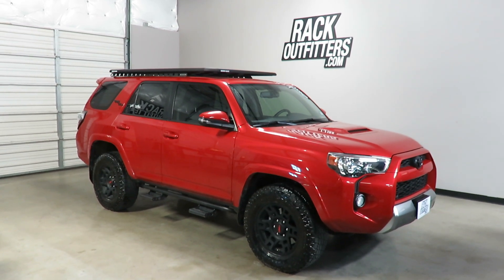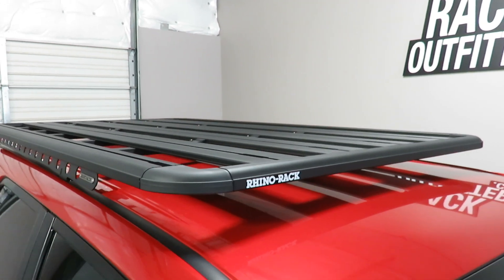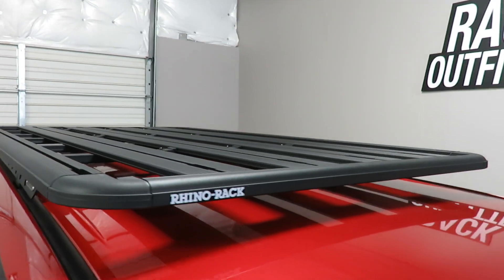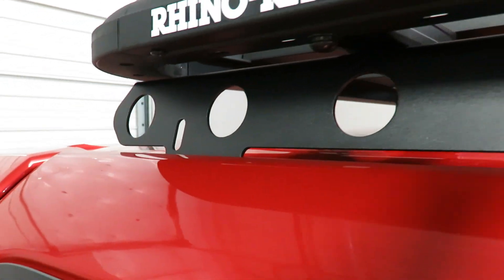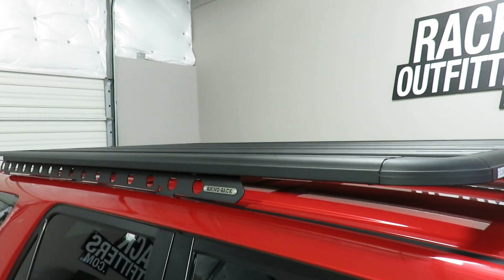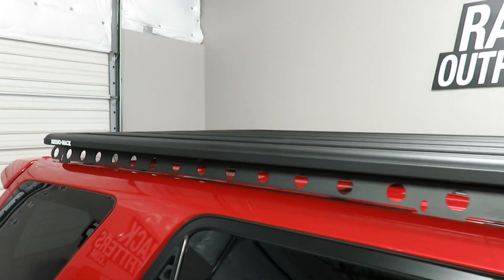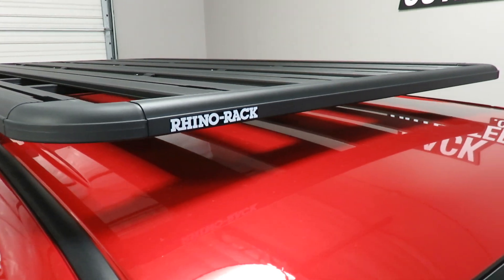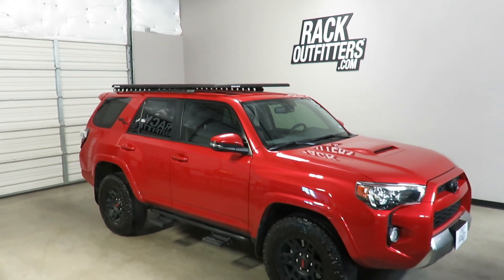Rhino-Rack Backbone Pioneer Platform for Gen5 Toyota 4Runner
The sleek and stylish Pioneer Platform with Rhino-Rack Backbone System is the ultimate load carrying solution for your vehicle. The black powder-coated design makes life easier by allowing you to load and unload your equipment in moments.

The Pioneer Platform is made from reinforced nylon and aluminum which creates a lightweight strength that is incredibly durable. The non-corrosive Pioneer Platform has withstood testing in the harshest conditions around the world so you know it can be trusted.

The Rhino-Rack Backbone is a mounting system for your Toyota 4Runner. Connecting to your vehicle's roof via 2 bases on each side, it allows for a Rhino-Rack Pioneer System to be fitted on top.

Important Note: Roof Rails need to be removed. See fitting instructions for complete details.

What's Included
Quantity Description and Instructions Part Number
1 Rhino-Rack Pioneer Platform 84x49 Inches [+] 42107BF
1 Rhino-Rack Backbone Mounting System [+] RT4B1

TRUSTWORTHY TRANSACTIONS
- 30 DAY RETURNS and NO RETURN FEES (others charge 10-20%)

QUESTIONS: Our live, Austin-based experts can help.
- Phone Hours: 10AM-6PM CT Mon-Sat
- Austin: 512-441-RACK (7225)
- Toll-Free: 866-441-RACK (7225)

Rack Outfitters
6006 E Ben White Blvd
Suite 300